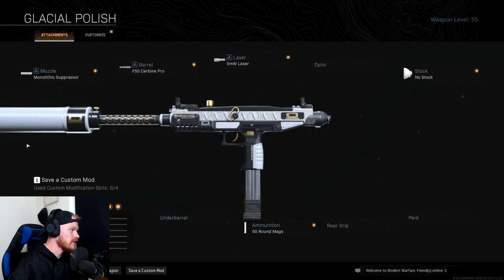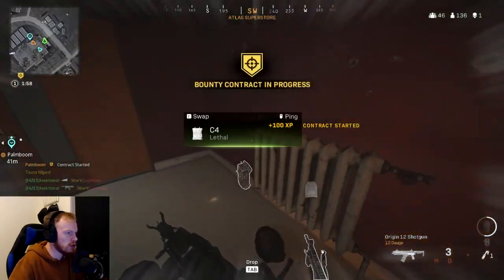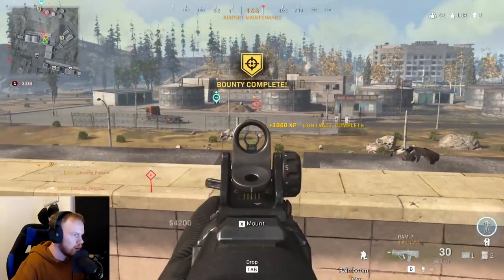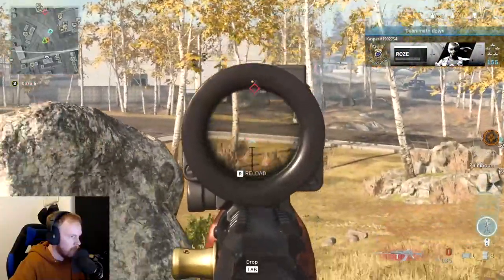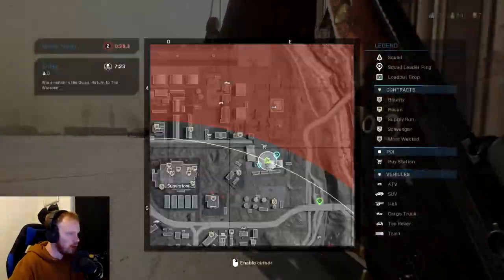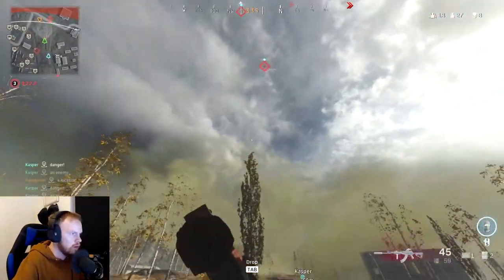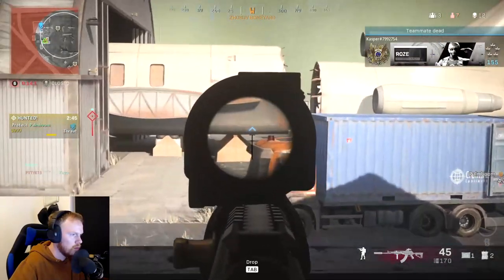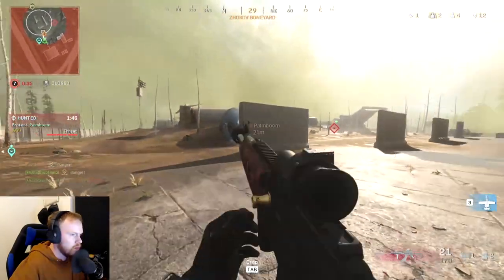Best UZI Class Setup MW Warzone! - UZI Season5 Warzone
What is up everyone! Today we are looking at the UZI SMG. And the big question is, can the UZI compete with the MP5 and MP7. I might not have the answer but I do have the best possible UZI class setup in Modern Warfare Warzone Season 5. You might have a different build but this is my favorite uzi class setup! Enjoy!

Song intro + outro: Nowadays - Teo Laza
Song explanation: Hidden Cam - Young Rich Pixies